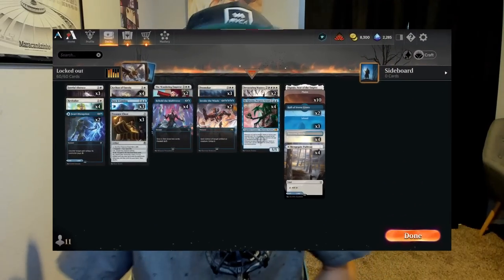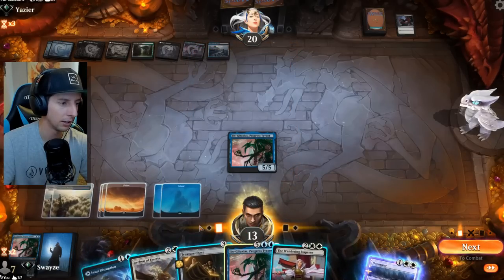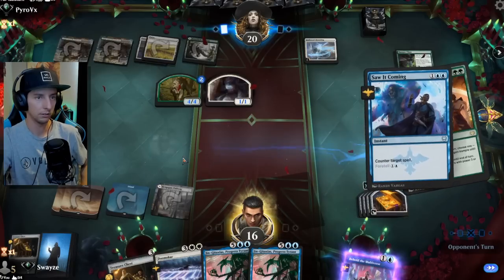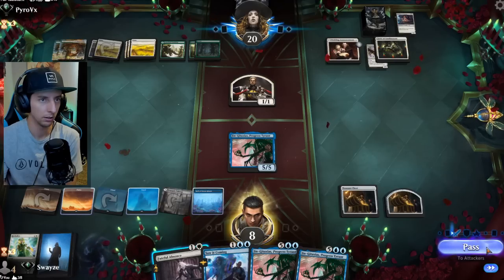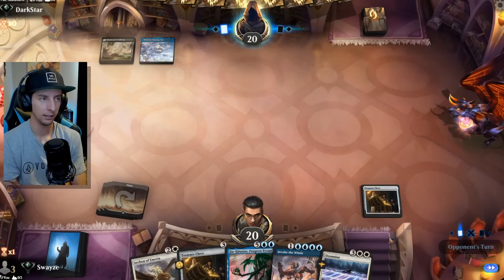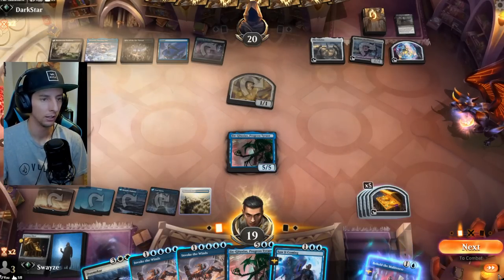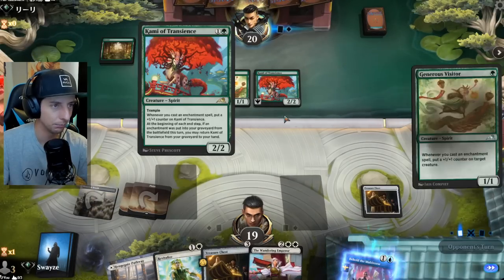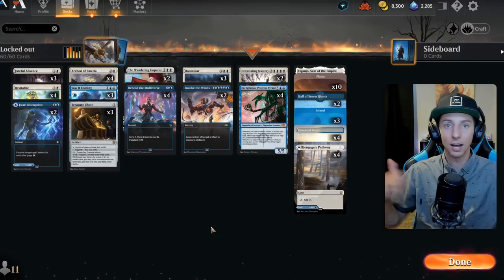Lock opponent out of spells! | AZORIUS CONTROL | Ranked standard MTG Arena New Capenna Jin control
This Azorius list uses archon and Jin to essentially lock the opponent of of playing spells. It's a fun way to play control I hope you enjoy.